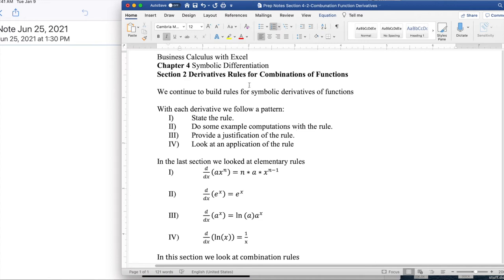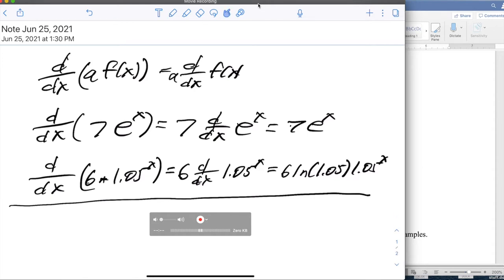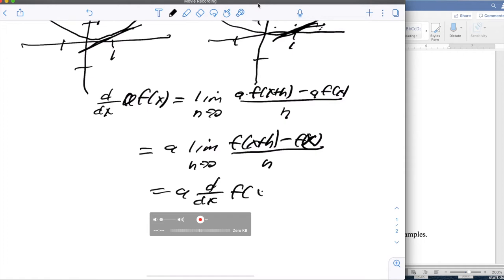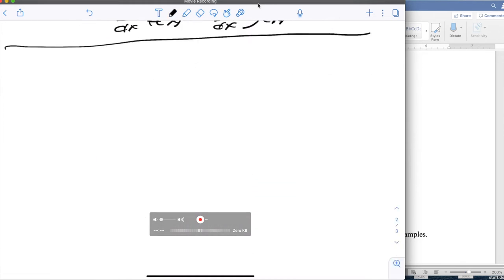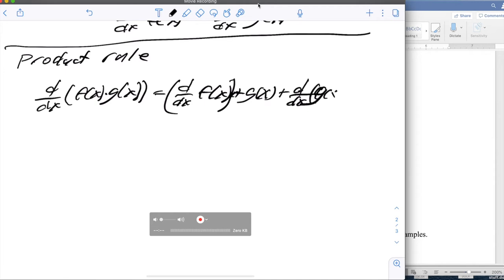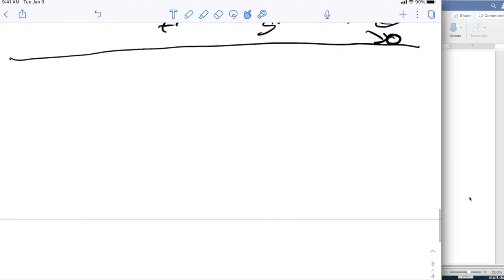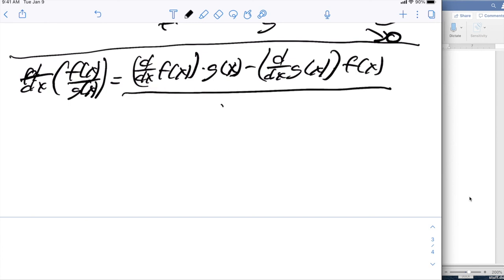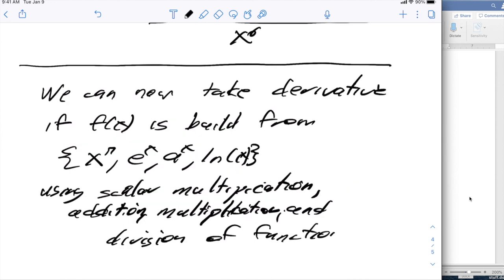Section 4 2 Combining Derivatives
Lecture on Section 4 2 Combining Derivatives from
Business Calculus with Excel